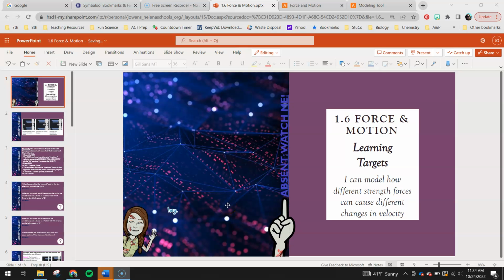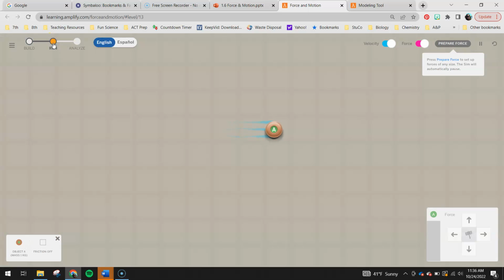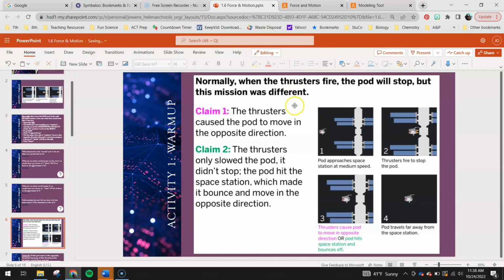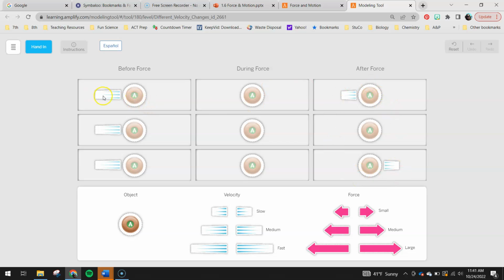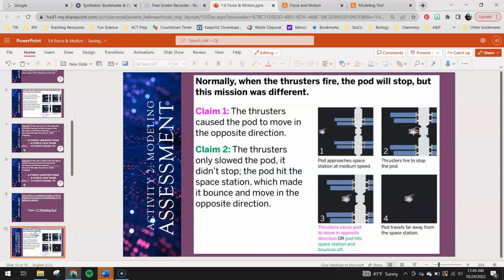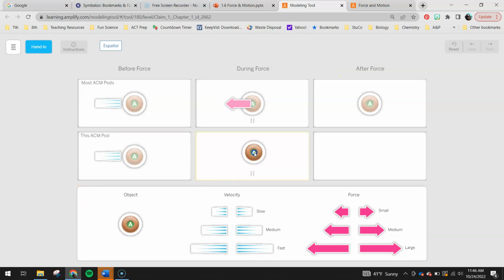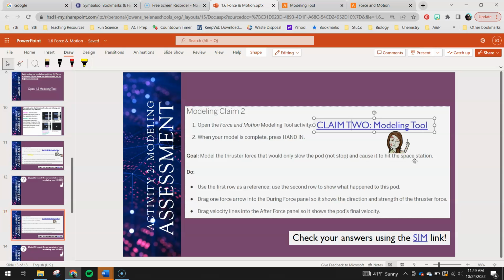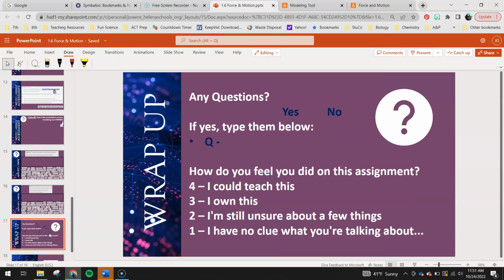1.6 Force & Motion